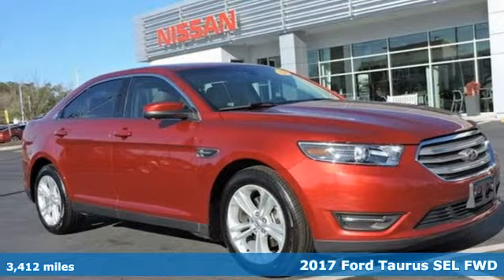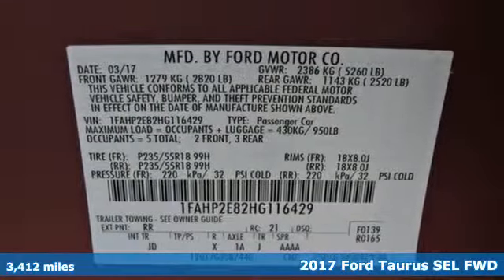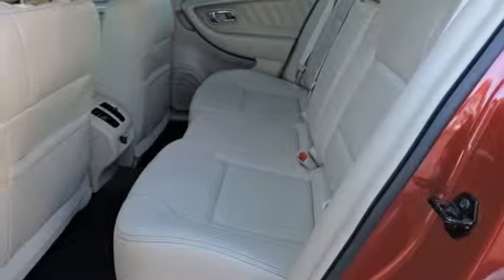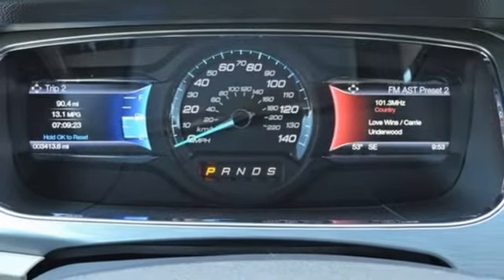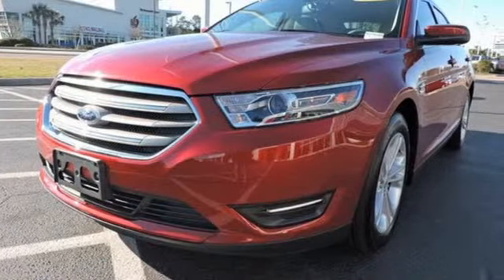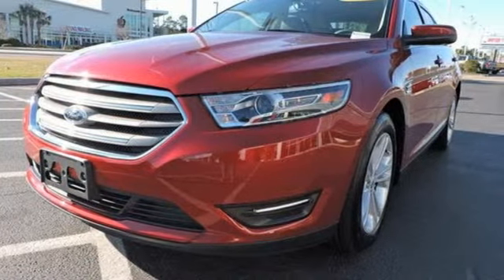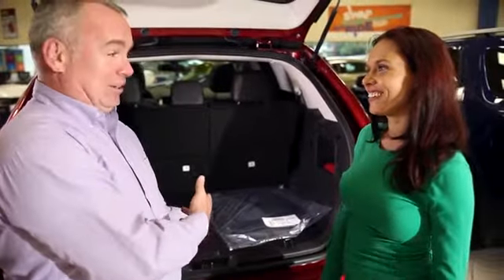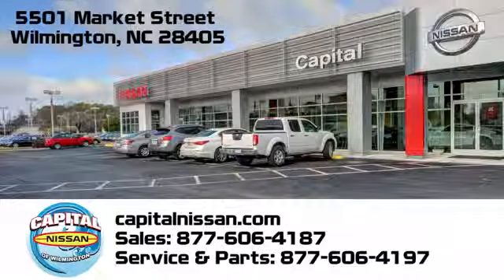Used 2017 Ford Taurus Wilmington NC Jacksonville, NC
Year: 2017
Make: Ford
Model: Taurus
Trim: SEL
Engine: 3.5L 6-Cylinder SMPI DOHC
Transmission: 6-Speed Automatic with Select-Shift
Color: Red
Interior: Dune
Mileage: 3412
Stock #: N18910A
VIN: 1FAHP2E82HG116429
Recent Arrival! Clean CARFAX. CARFAX One-Owner. ** NEW ARRIVAL PHOTOS COMING SOON **, Steering wheel mounted audio controls.brbr18/27 City/Highway MPG Odometer is 19755 miles below market average! 2017 Ford Taurus SEL 3.5L 6-Cylinder SMPI DOHC RedbrbrAwards:br * 2017 KBB.com Brand Image Awards * 2017 KBB.com 10 Most Awarded Brands

Address:
5501 Market Street